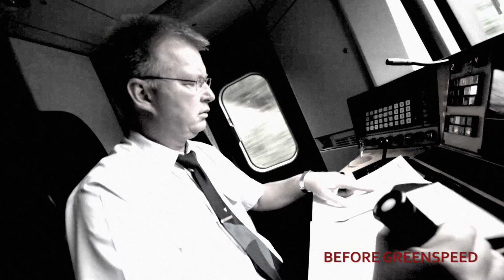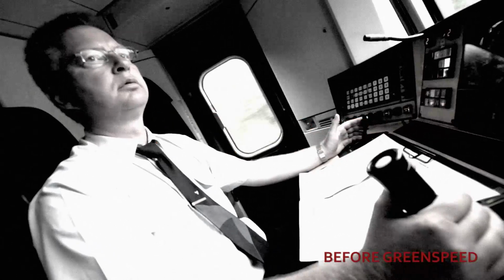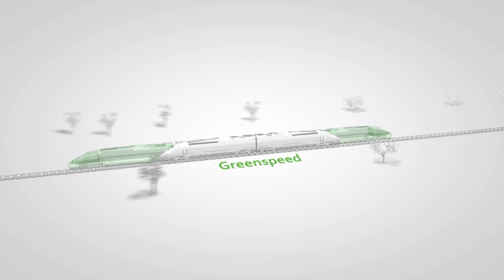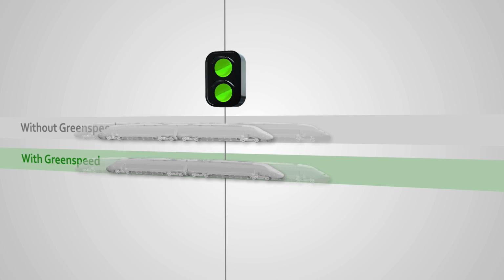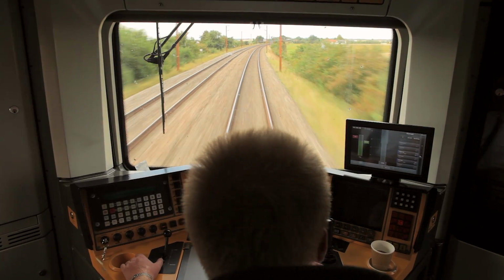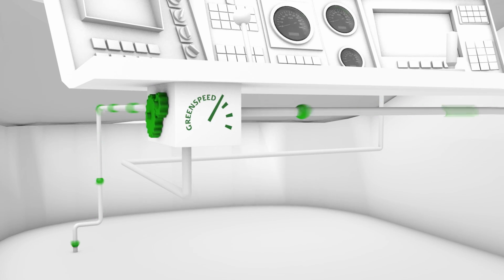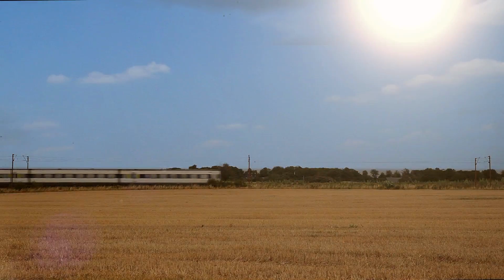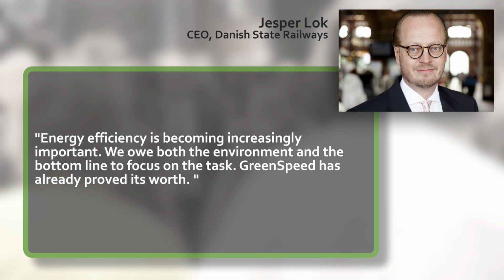GreenSpeed - An Introduction